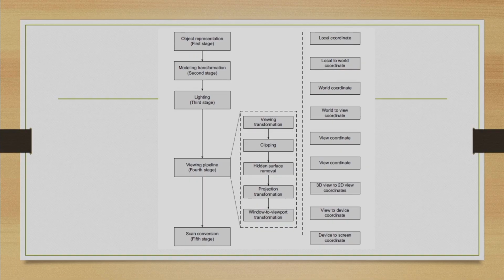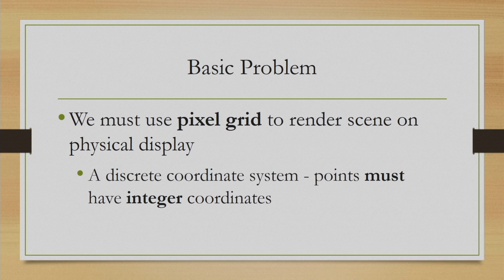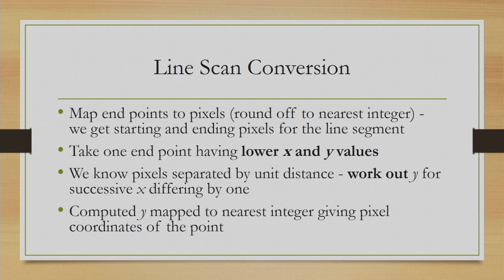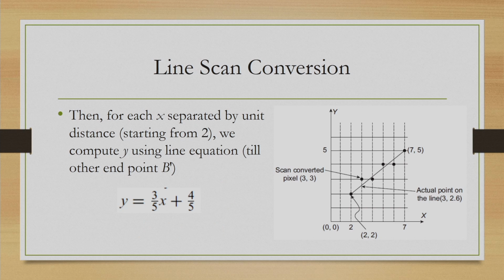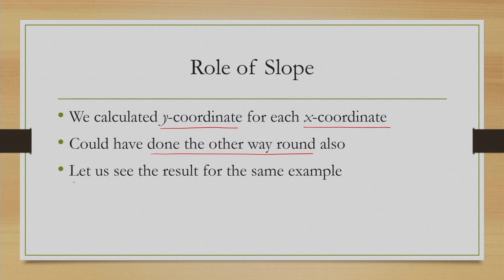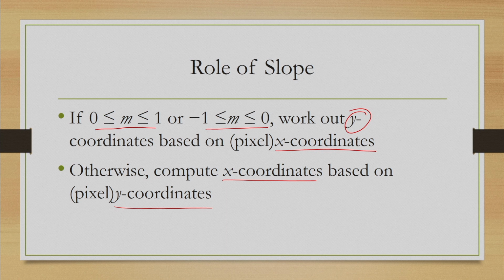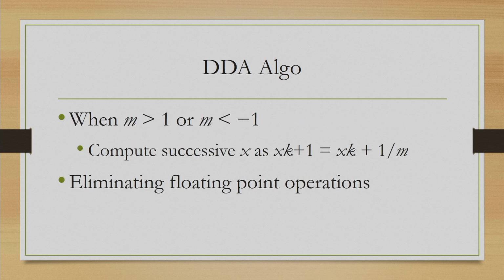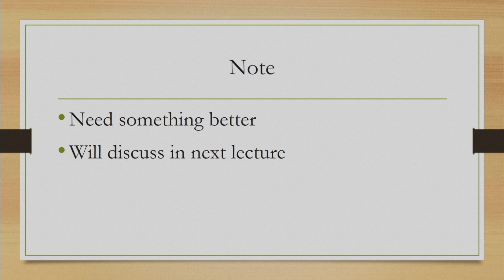Lec 25: Scan conversion of basic shapes – I